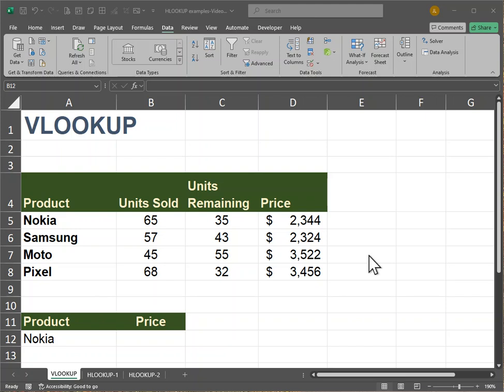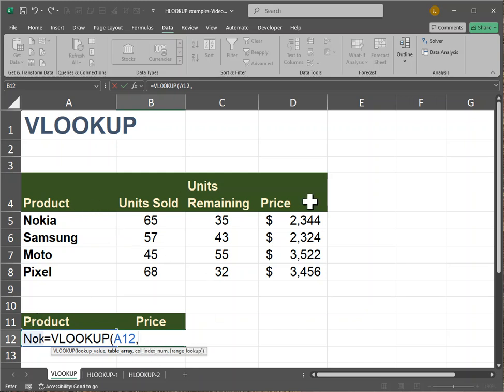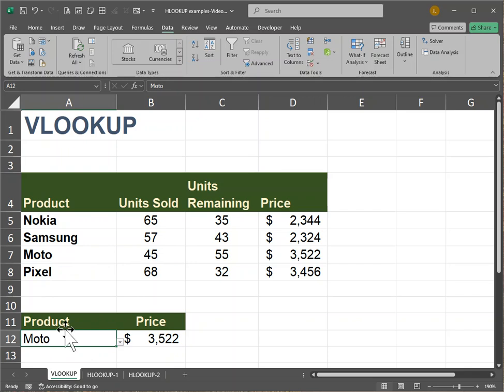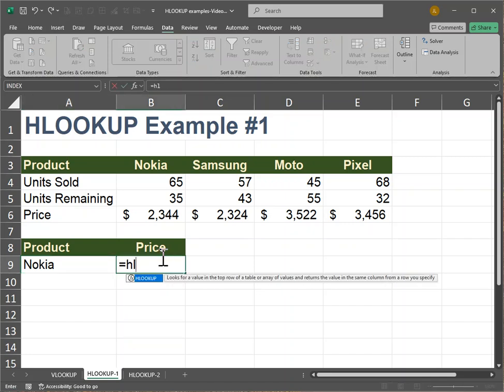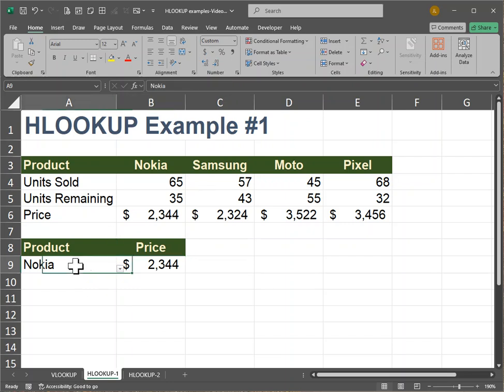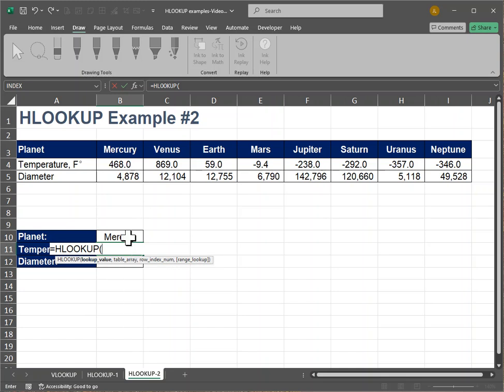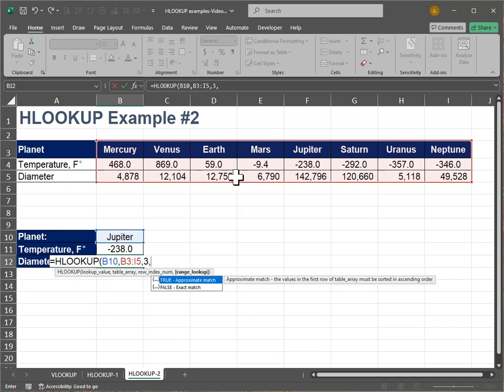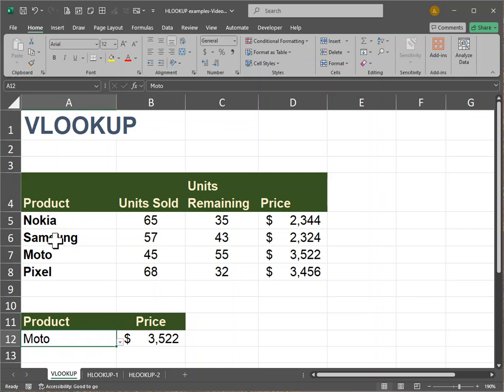VLOOKUP v HLOOKUP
Comparison between using VLOOKUP and HLOOKUP